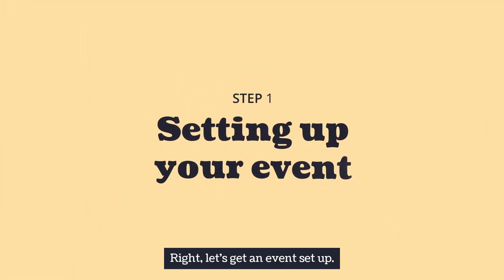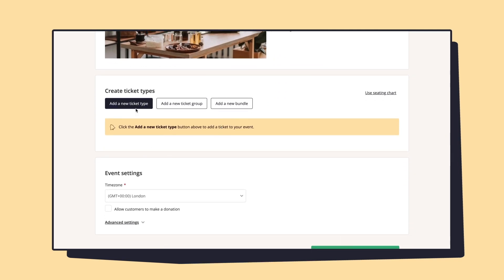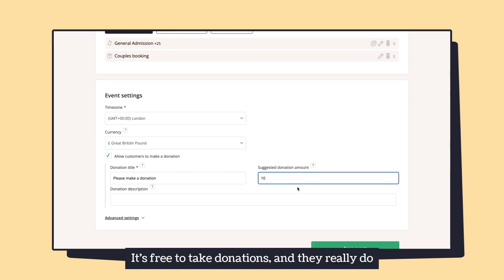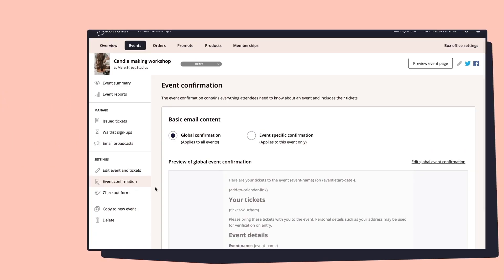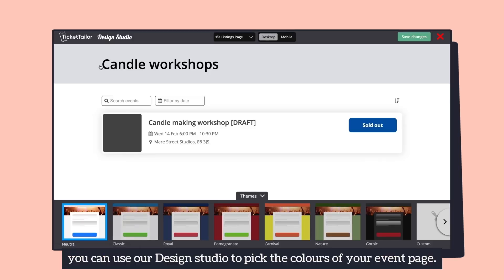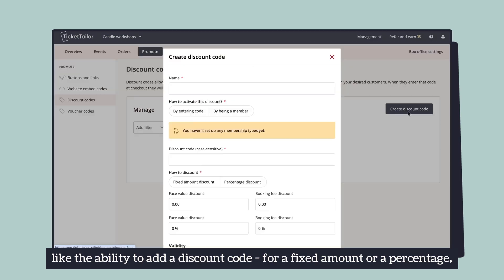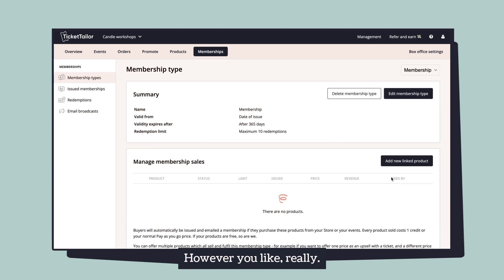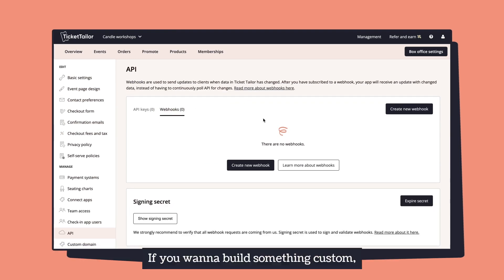Ticket Tailor Demo 2024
Ready to get started? Why not follow along with our most up-to-date Demo video where Head of Customer Experience Rhio covers all the basics, so you can set up for success.

00:00 Getting started
00:57 Adding your event details
01:35 Add images to your event page
01:44 Create ticket types
02:15 Ticket groups and bundles
03:00 Preview your event page
03:28 Set up your payments
03:58 Edit your checkout form
04:27 Send email broadcasts
04:49 Customise event emails
05:00 Add your brand colours
05:18 Easily share your event
05:43 Manage orders
06:02 Manage promotions
06:22 Products and add ons
06:53 Memberships
07:16 Reporting and analytics
07:38 Adding team access
07:51 Check-in app
08:02 Apps and integrations
08:17 API

This Demo was recorded in April 2024. We're always busy building lots more features to make selling your tickets a breeze! 🎟 🎟 🎟

It's free to create an account and get set yourself selling today.

to see all of our features and book your own personal demo!